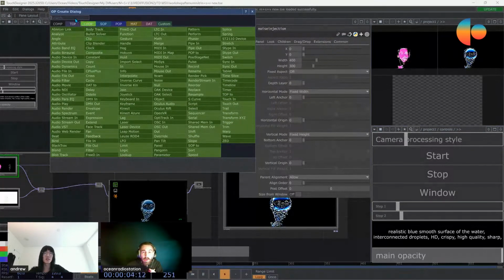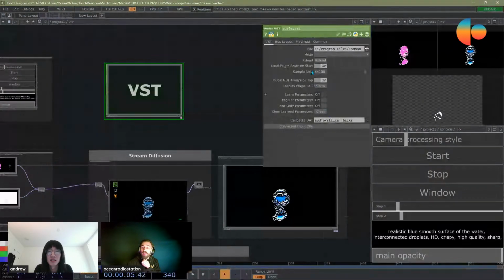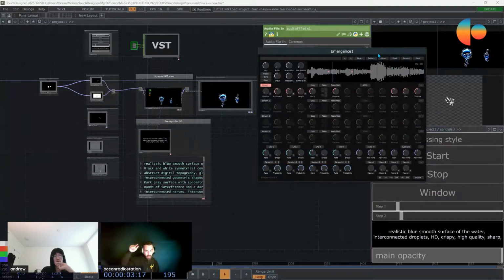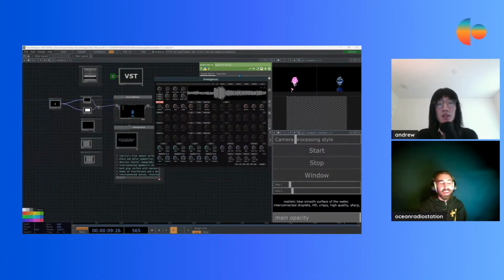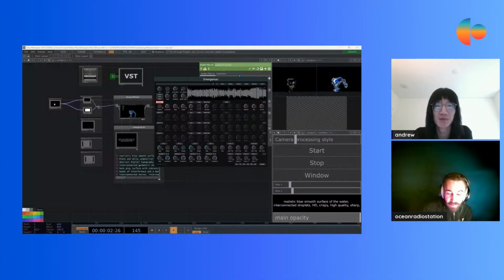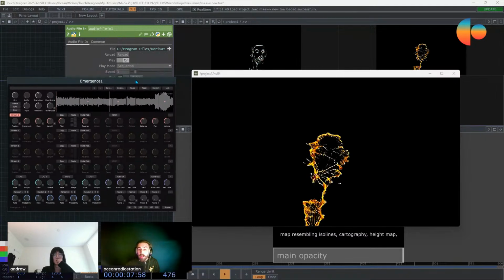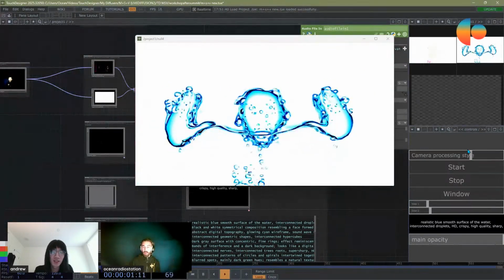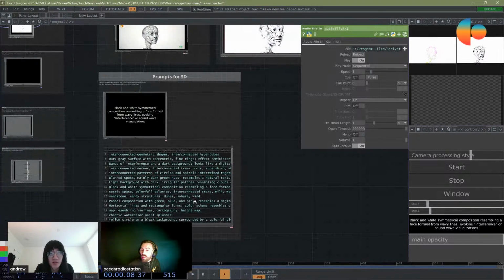Realtime Creator Lounge #2